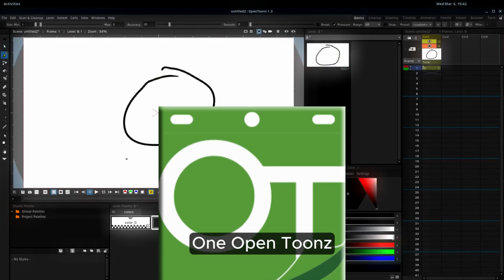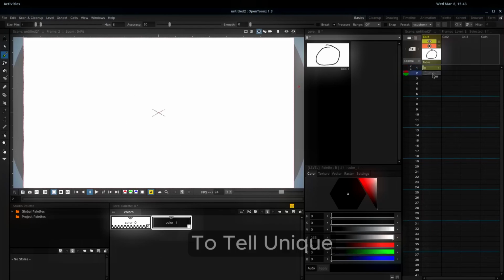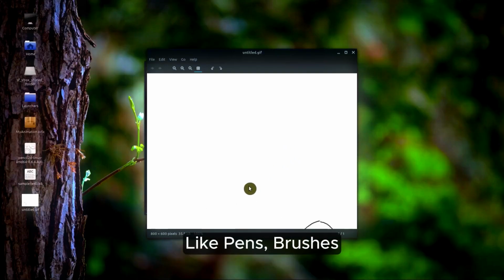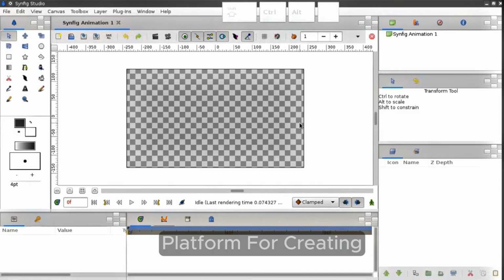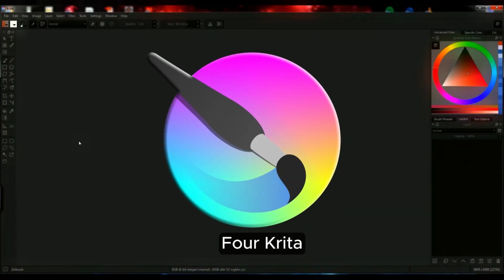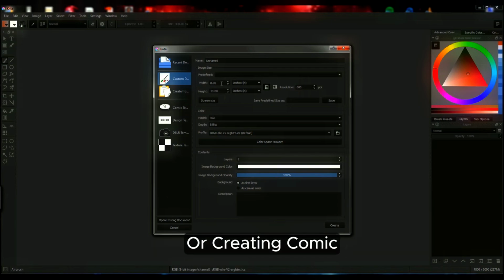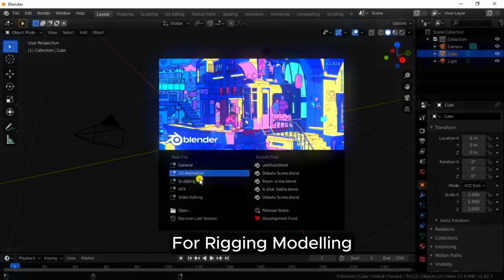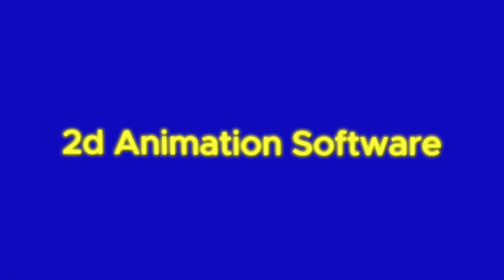SYNFIG STUDIO is BEATEN by THIS Best Animation Software for PC FREE!